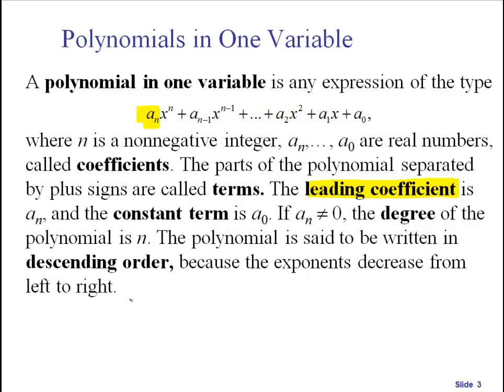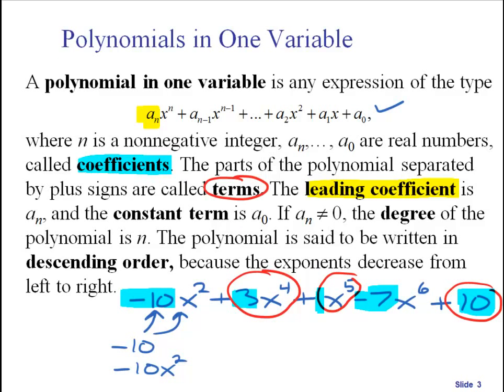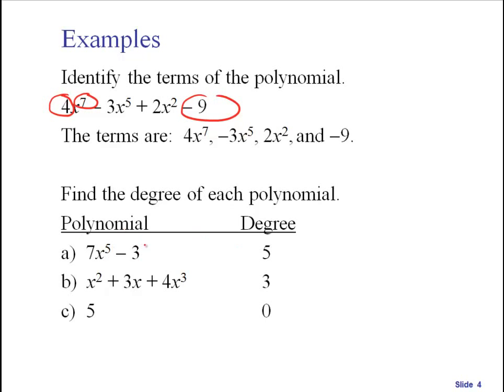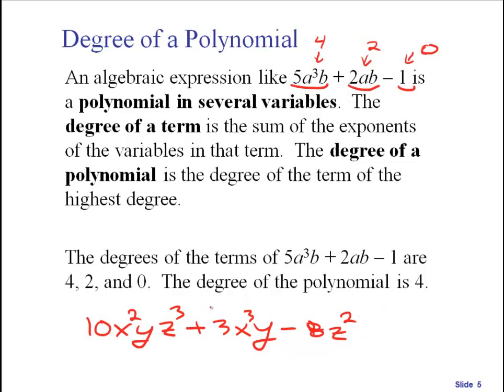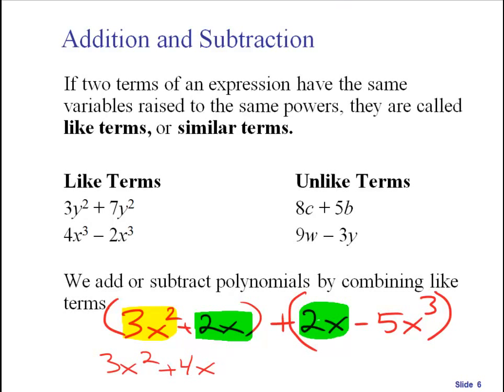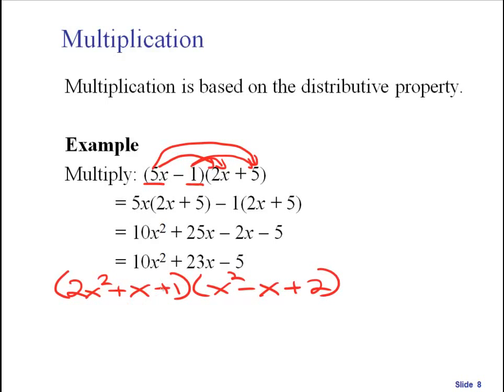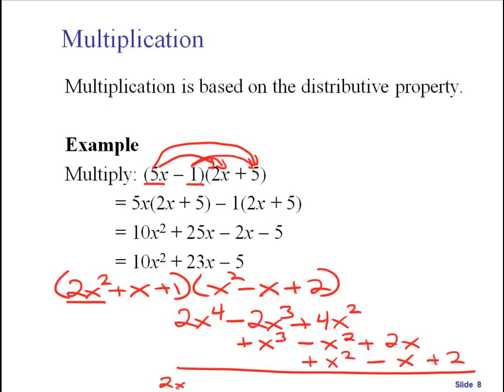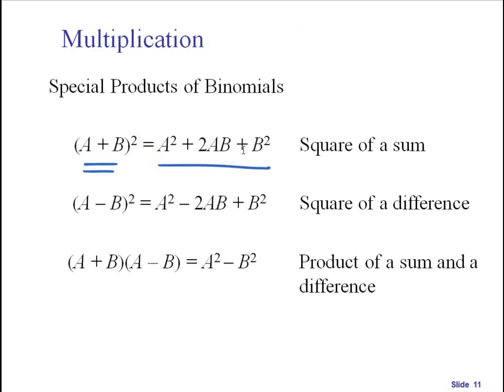Algebra - Polynomials, Add & Sub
The basics of polynomials (definition) plus how to add, subtract and multiply them